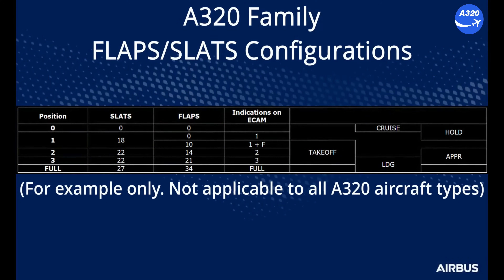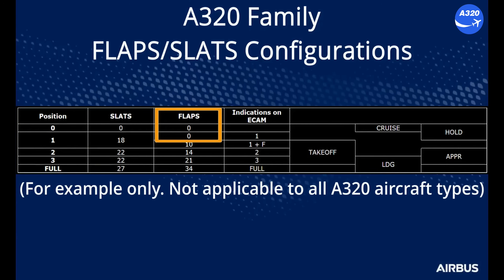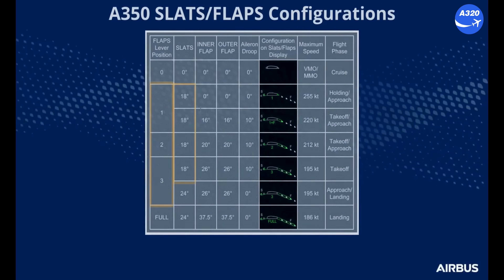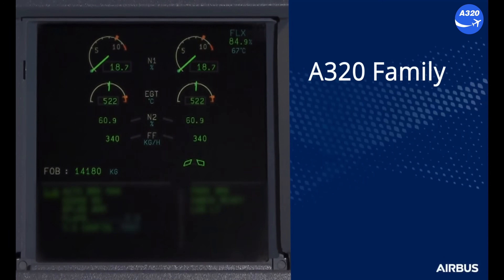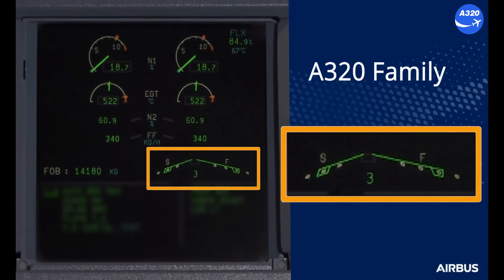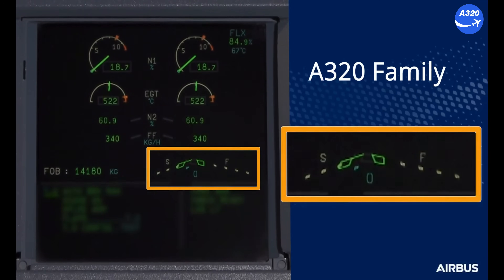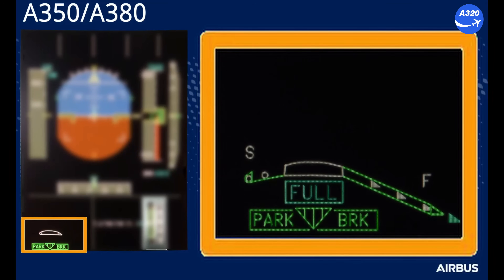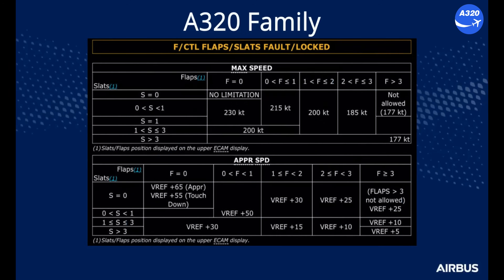A320 How to Manage Slats or Flaps Jammed Part 1